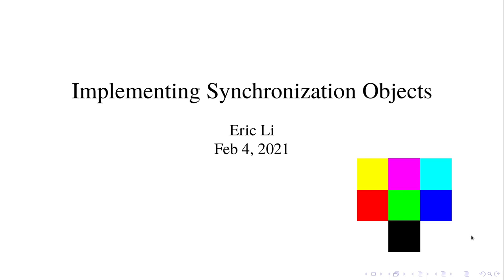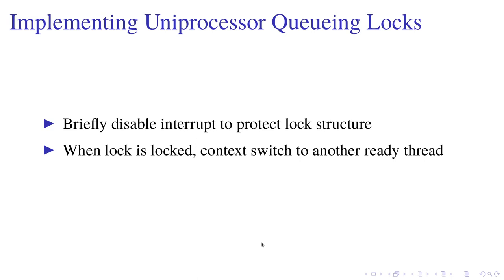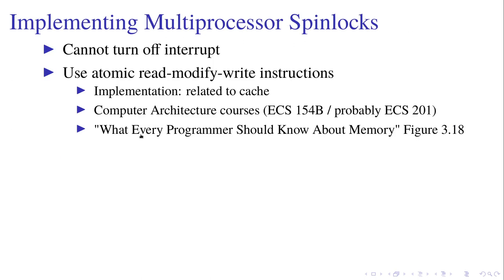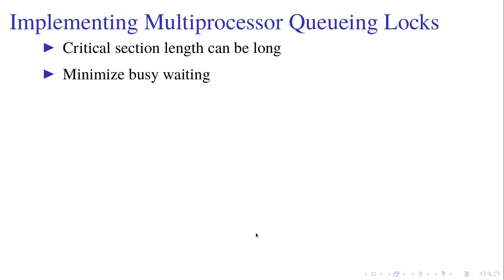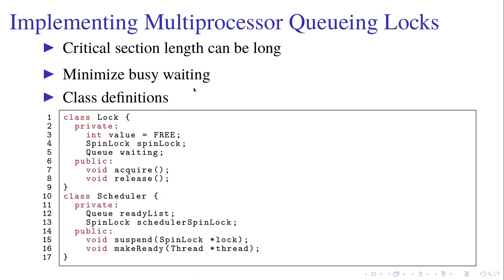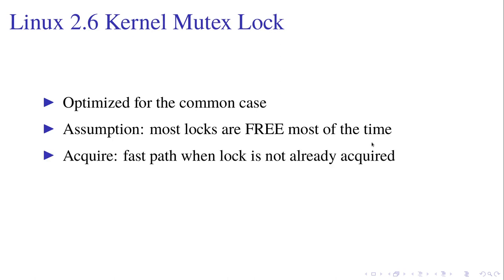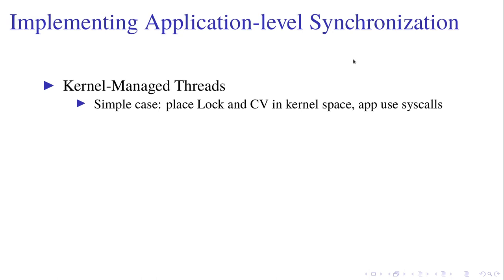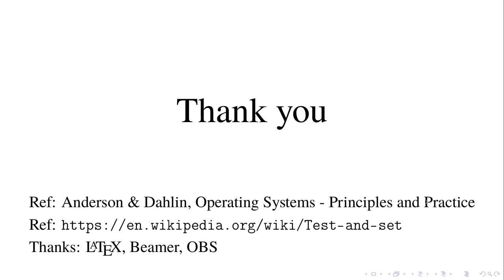Implementing Synchronization Objects - ECS 251 Presentation